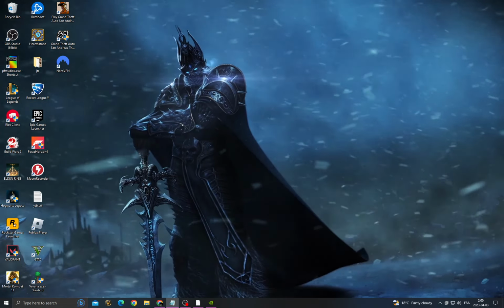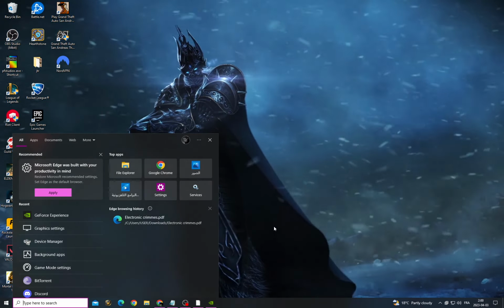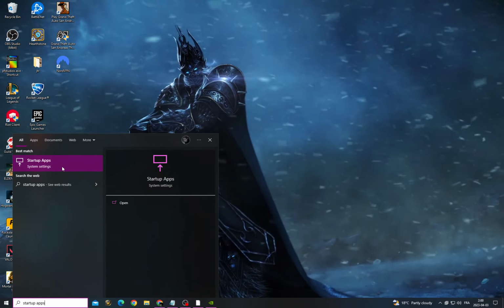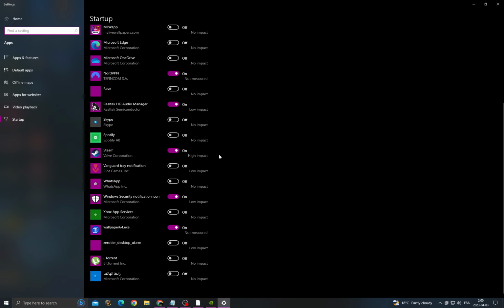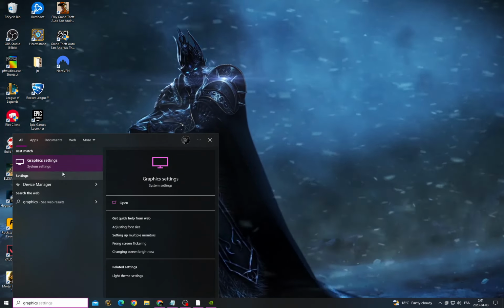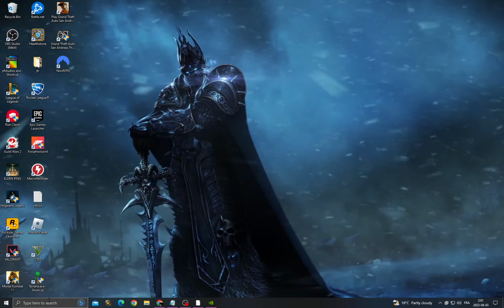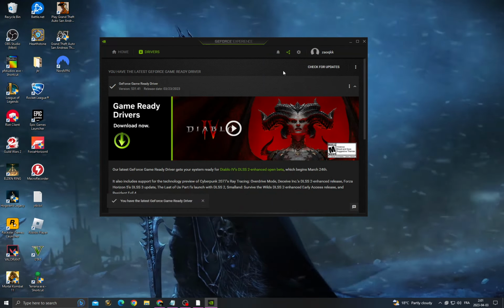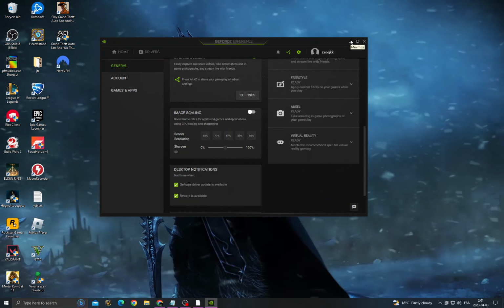How to Fix Lag / Frame drops problem | How to Fix Overwatch 2 Lagging | Complete Guide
in this video we discuss :